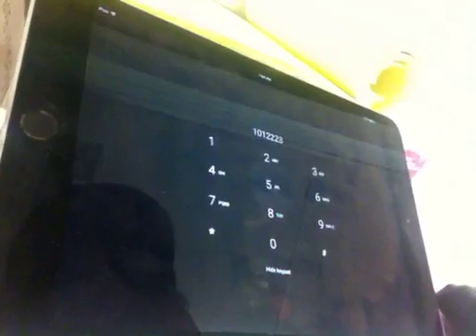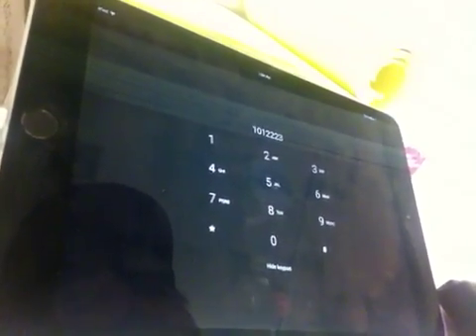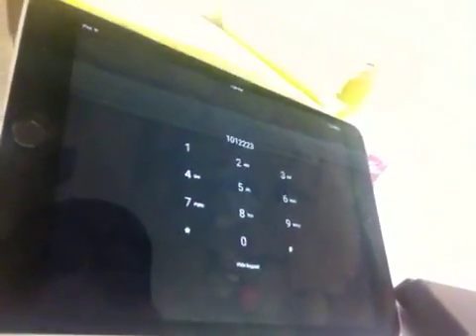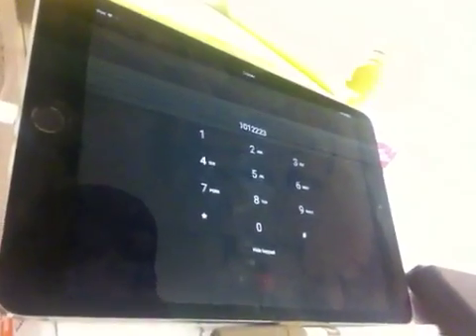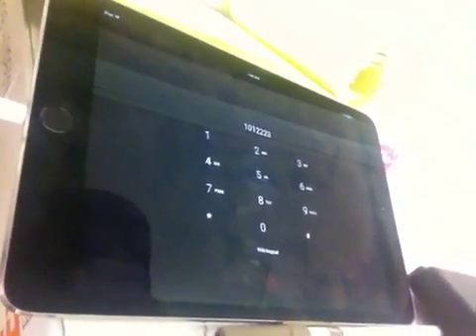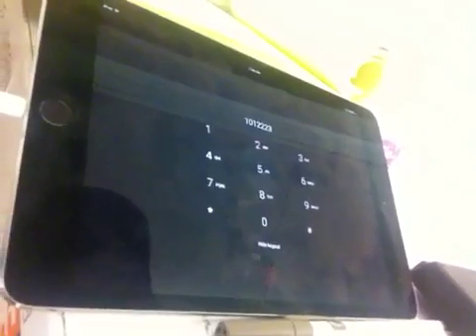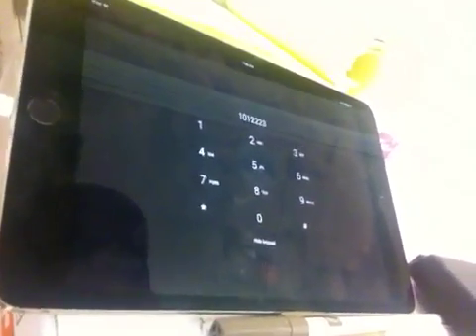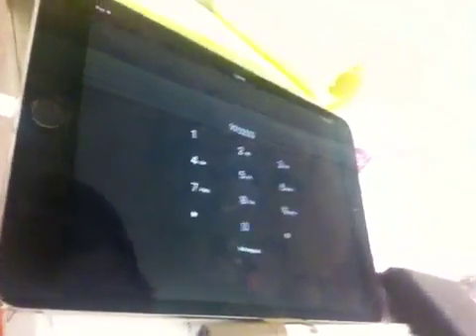Seeking Funding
Getting funding for your business could be tough! Here's wha to do!